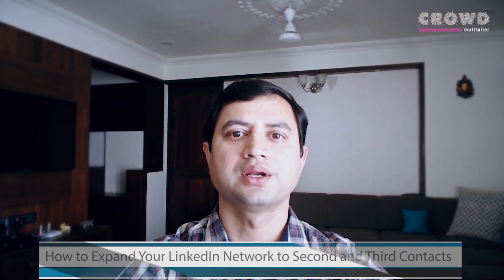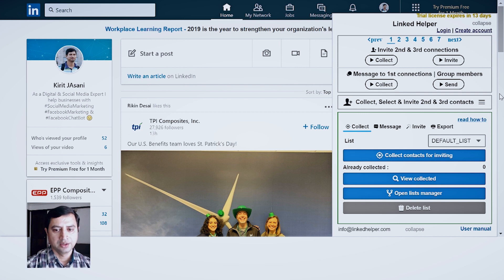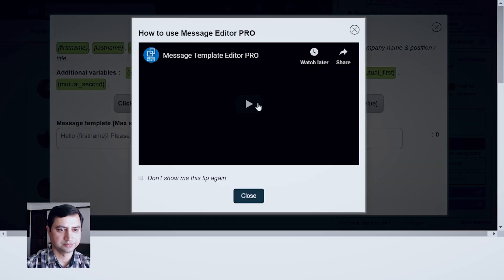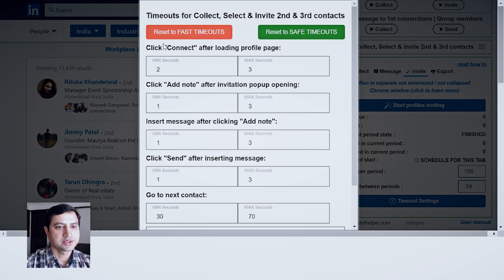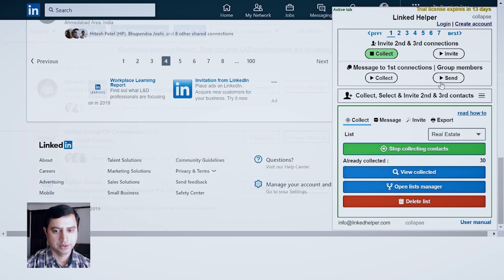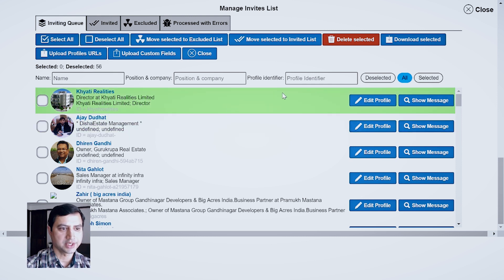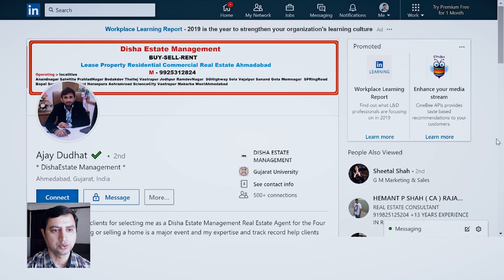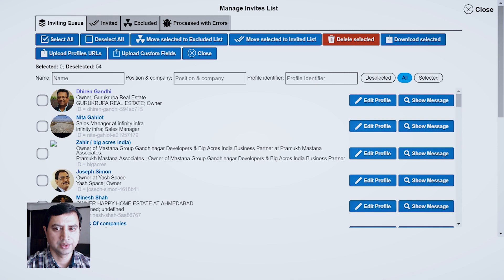How to Grow Your LinkedIn Network Super Fast and Super Easy Way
How do i expand my LinkedIn Network? This video precisely answers this question.

In this video you will be able to see entire step by step process to use and automation tool Linked Helper to grow your LinkedIn Network to second and third degree connections.

The process is extremely easy.

You need to create a list of people to whom are interest in getting connected with you. Then with Linked Helper collect connection details. Once list is ready, start sending them invitations on auto mode.

With this process you will be able to grow your LinkedIn network many fold, very quickly.

We are open for agency assignment and personal training.